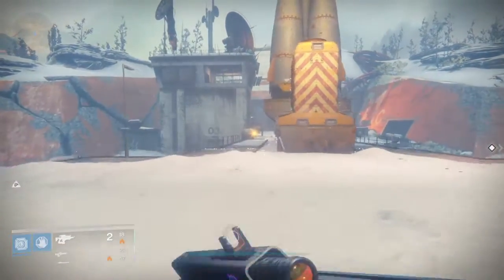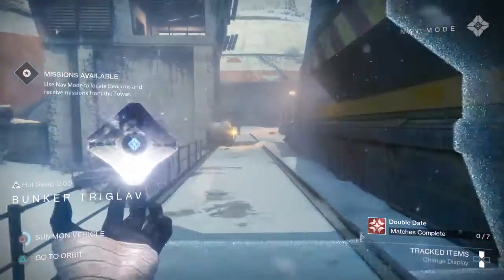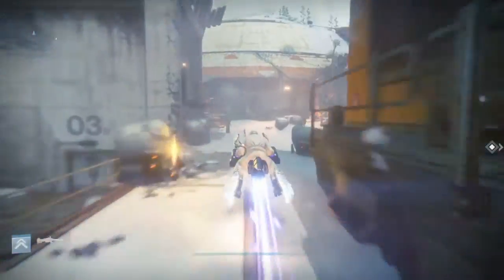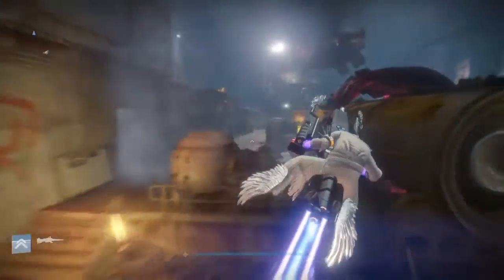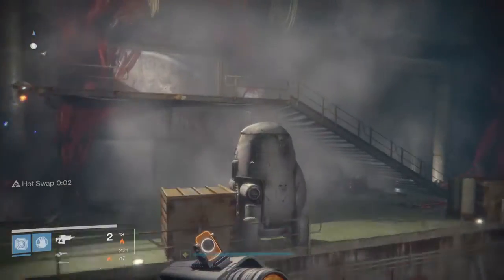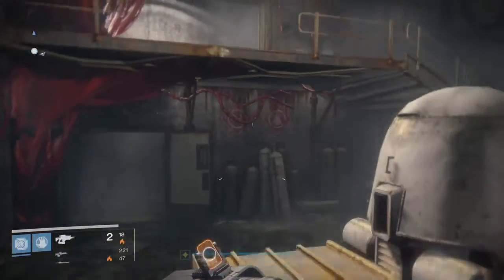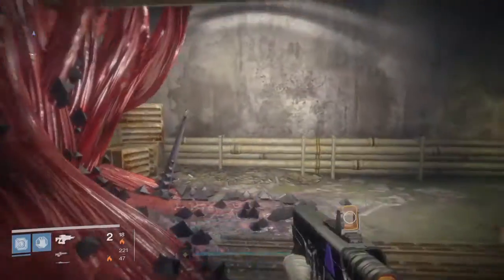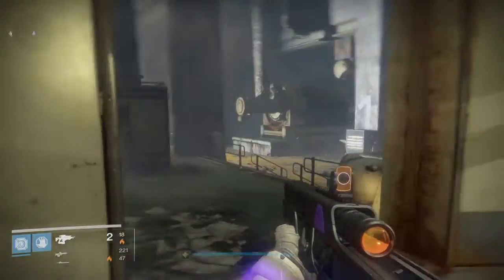Destiny RISE OF IRON Splicer key door location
Where to fing Splicer key door in Destiny RISE OF IRON